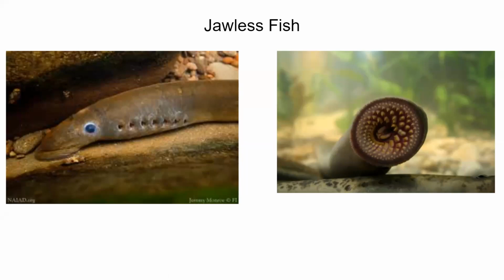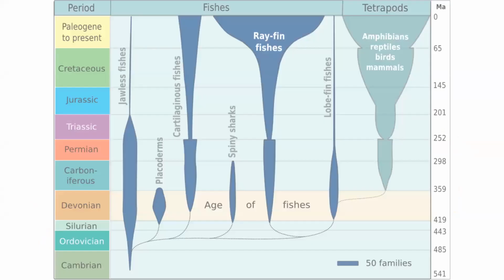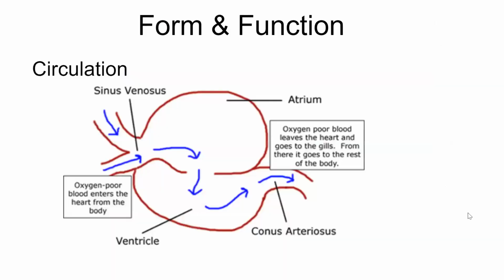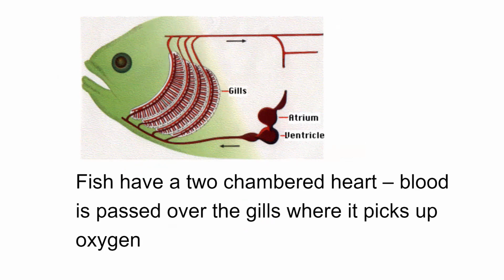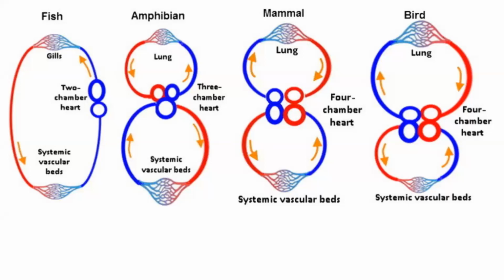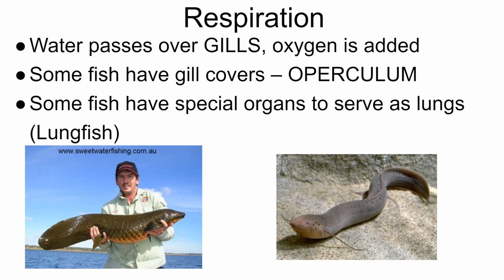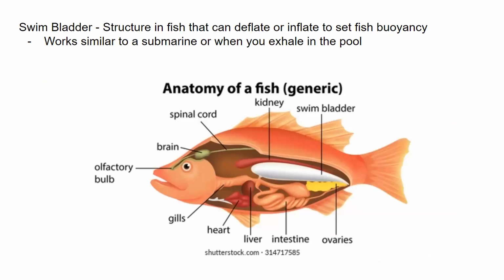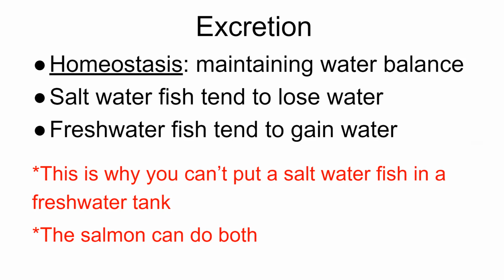Fish Part 2 - Circulatory System